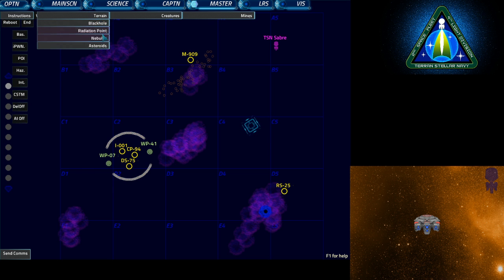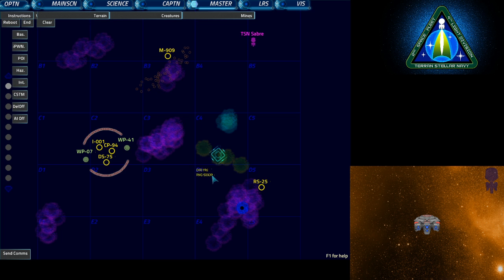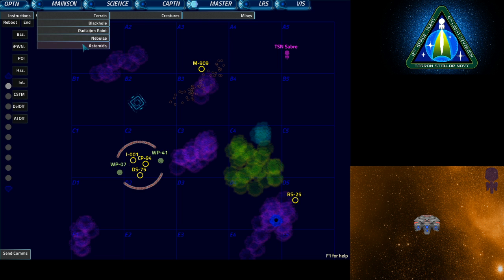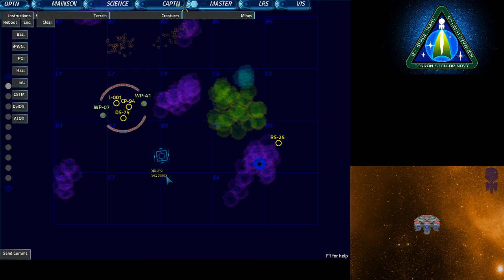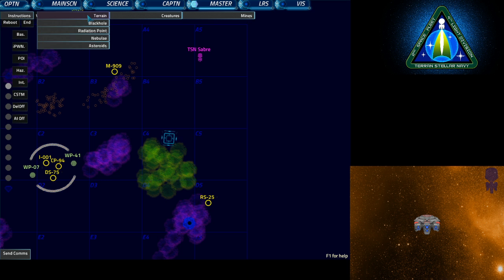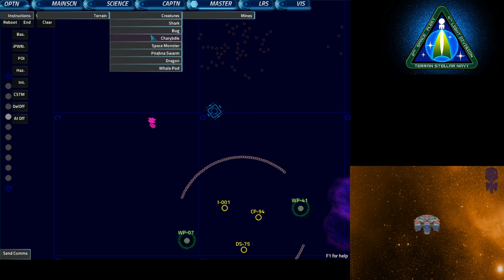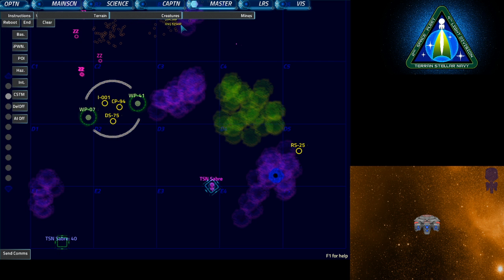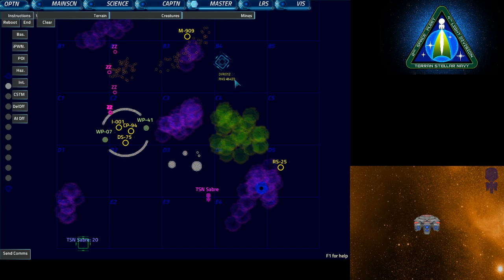TSN Sandbox GM Guide: Hazard Menu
This video provides and overview of the Hazard menu for GMs using the TSN Sandbox.